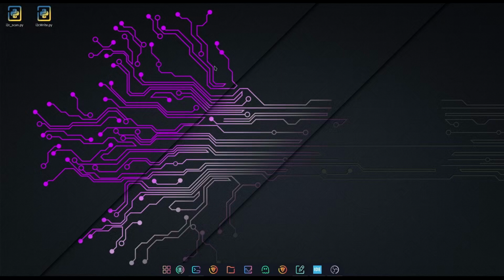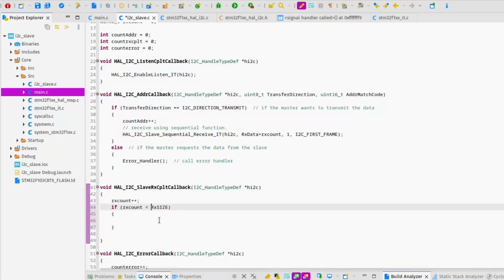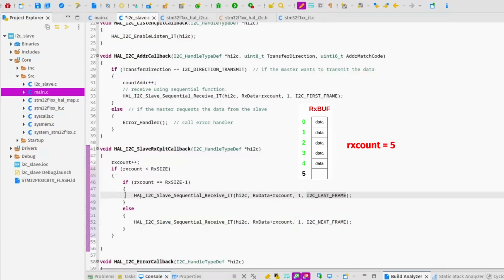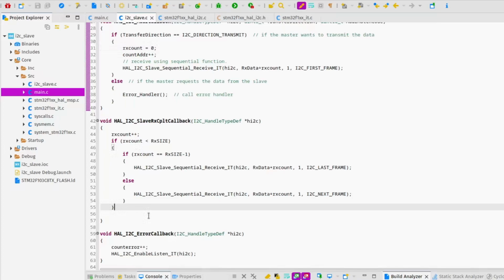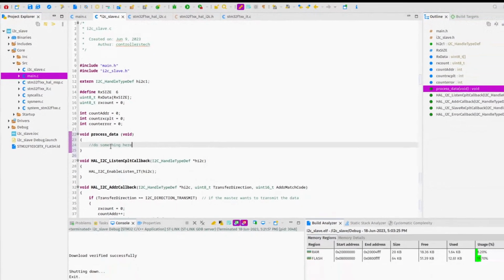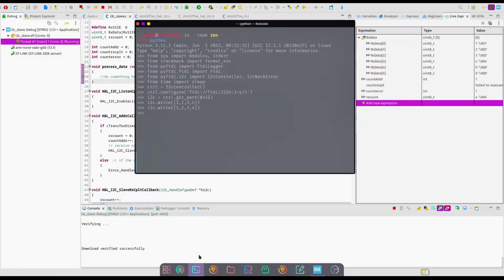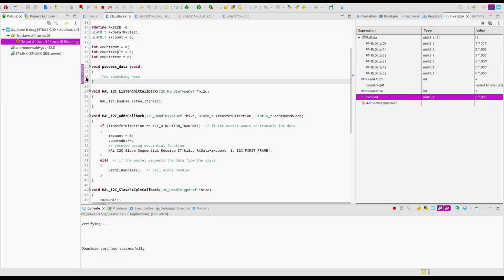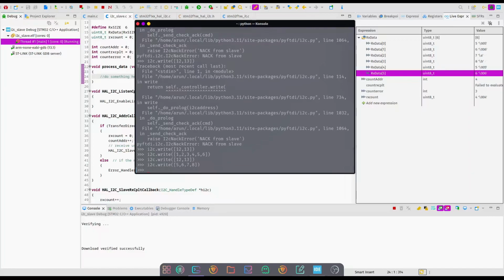STM32 as I2C Slave || PART 3